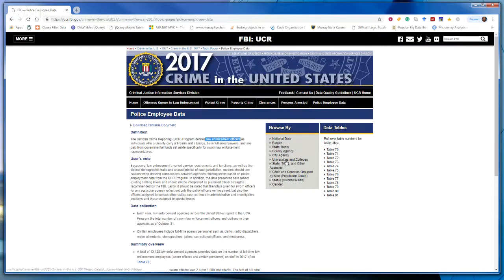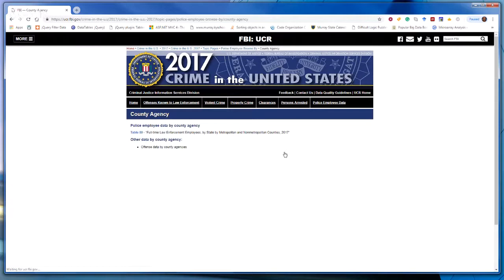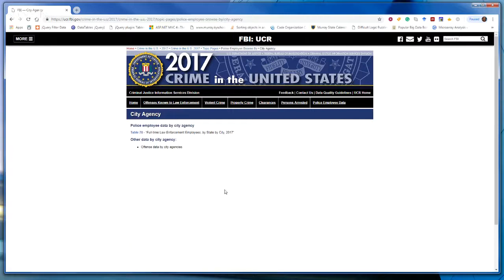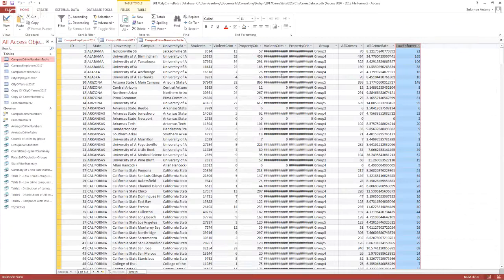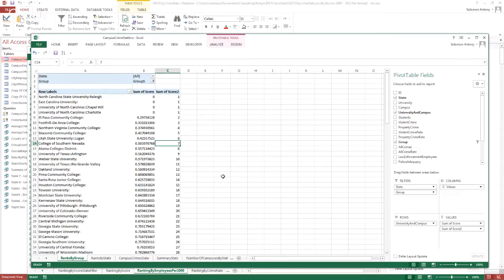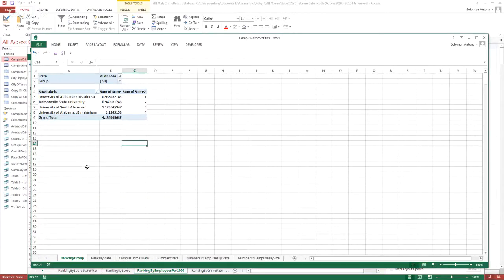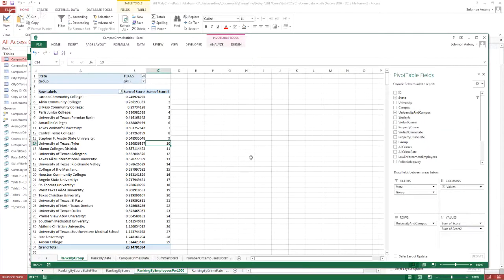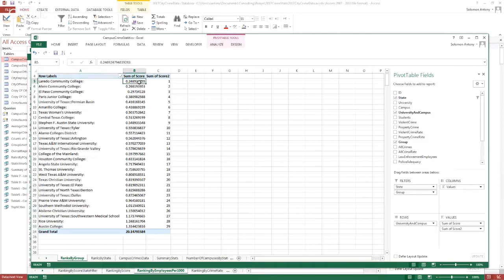Crime Data from FBI website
In this video, I describe an exercise where I collected data from a public website and analyzed it.